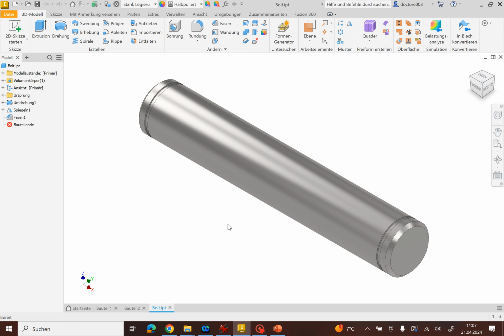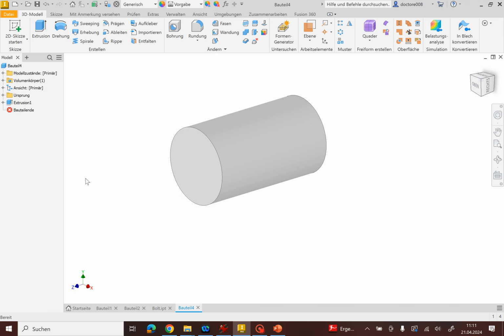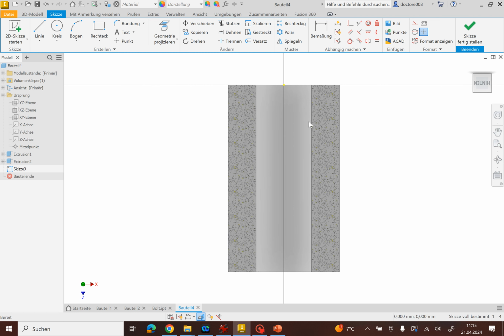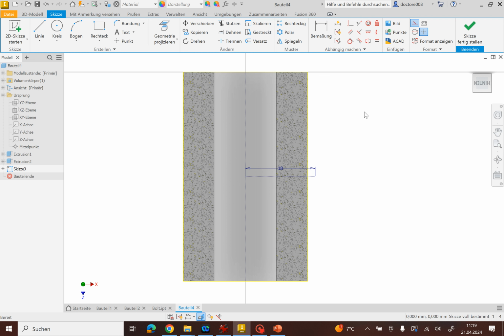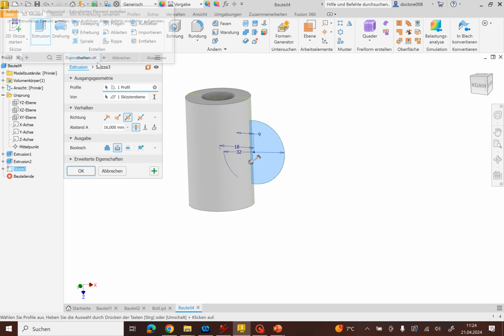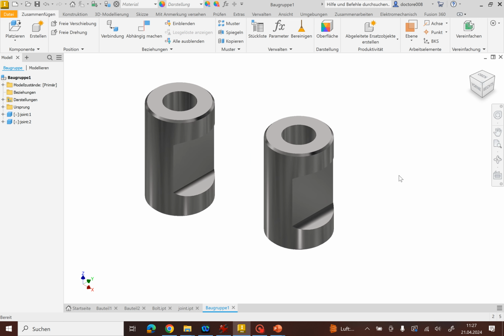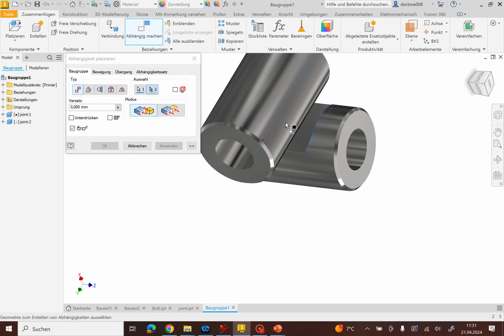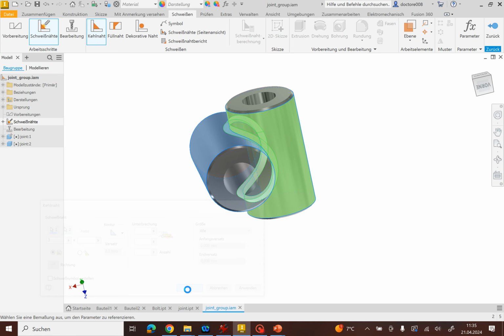4 Secondpart joint